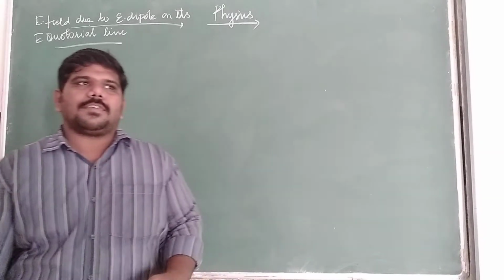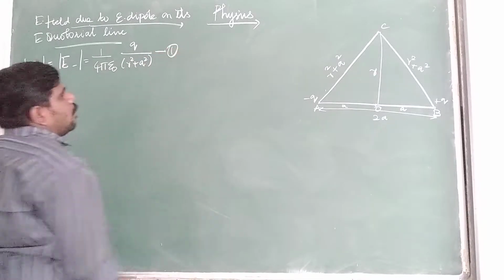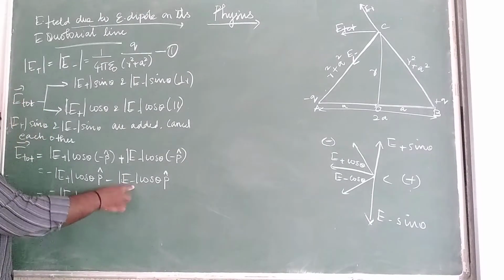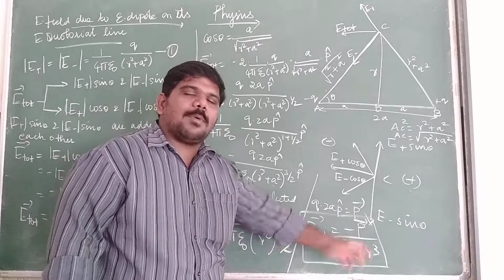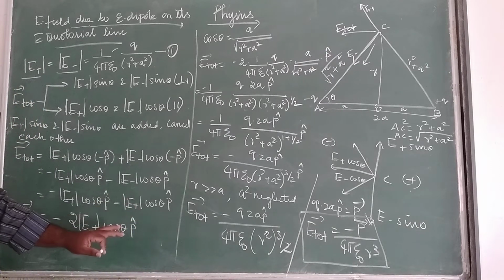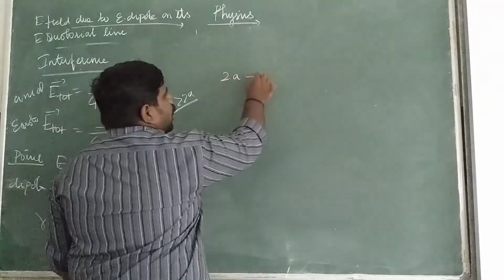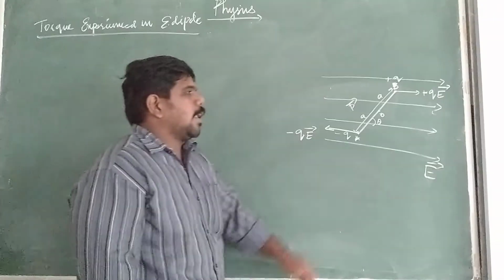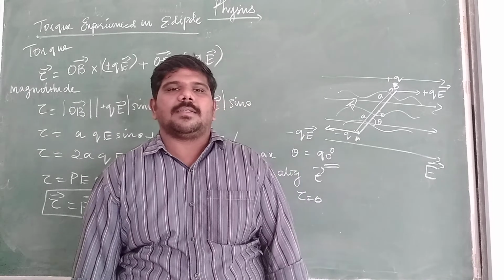GRADE-12 | PHYSICS | ELECTRIC FIELD ON ITS EQUATORIAL LINE | 20-05-2021 | 9:00 A.M